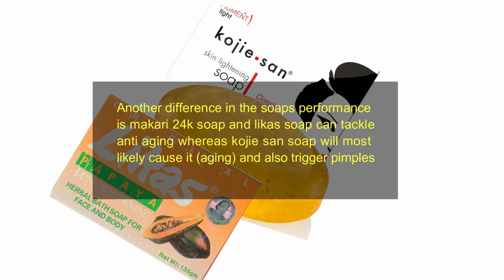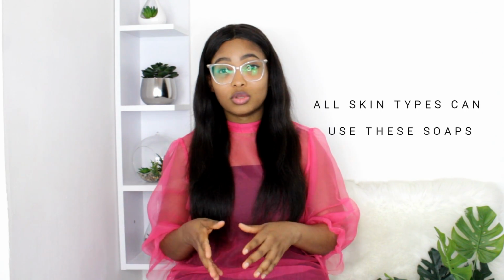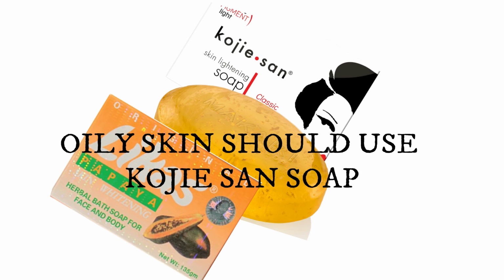TOP 3 SKIN LIGHTENING SOAPS in 2021 + VERY EFFECTIVE and BEST for LIGHTENING for ALL SKIN TYPES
The top three skin lightening soaps best used in this year 2021 is makari 24k rose gold soap, Likas soap and kojie san soap.

All soaps have proven to be very effective in lightening the skin tone, making it smooth, even, fading spots, blemishes, tackling hyperpigmentation issues and reducing the signs of ageing.

Despite they all tackle these benefits to the skin some of soaps are more effective than others. Also, I have recommended which skin type is best suited using which particular soap.

Just like any other products, I have discussed disadvantages that your skin may face when skin lightening if the soaps are not used responsibly and does not work effectively.

Watch full review to find out in this video.

C H A P T E R S  O F  D I S C U S S I O N

INTRODUCTION 0:00

KEY INGREDIENTS 1:26

SIMILARITIES 2:03

DIFFERENCES 3:11

FURTHER COMPARISON 4:00

EFFECTIVENESS 9:28

RECOMMENDATIONS 10:44

CONCLUSION 13:44

KOJIE SAN SOAP
(PURCHASE OPTIONS OF KOJIE SAN FROM DIFFERENT SELLERS)
TWO IN A PACK
THREE IN A PACK
THREE IN A PACK (BIGGER SIZE)
ONE BAR SOAP
TWO BAR SOAP
THREE BAR SOAP
LIKAS SOAP (ALTERNATIVE WHEN NOT USING KOJIE SAN)
ONE BAR SOAP
TWO BAR SOAP
THREE BAR SOAP
TWELVE BAR SOAP

G E A R    U S E D   F O R     F I L M I N G   &   E D I T I  N G

O P T  I O N   O N E

EDITING APP RECOMMENDED - FINAL CUT PRO
FINAL CUT PRO - HOW TO USE (BEGINNERS GUIDE)
SELFIE STICK FOR PHONE
PHONE USED AS ALTERNATIVE TO CAMERA
- IPHONE 11 PRO MAX 512 GB GOLD (RECOMMENDING 12)

O P T I O N    T W O

CAMERA I USE (SELLER 1)
CAMERA I USE (SELLER 2)
LIGHTING SET USED
LIGHTING SET RECOMMENDED (HIGH PRICE)
RING LIGHT USED
PHONE I USE AS ALTERNATIVE TO CAMERA - IPHONE 11 PRO MAX 512 GB GOLD

P R O D U C T S   I   C U R R E N T L Y   U S E

MAKARI NATURALLE CAROTONIC EXTREME LIGHTENING FACE CREAM
MAKARI ARGAN AND CARROT OIL TONE BOOSTING CREAM (ALTERNATIVE)
MAKARI 24K GOLD MOISTURISING SOAP
MAKARI 24K ROSE GOLD ILLUMINATING BODY MILK

PALMERS COCOA BUTTER LOTION (DAYS I DON’T SKIN LIGHT)
ONE IN A PACK
PALMERS COCOA BUTTER CREAM (I USE IN WINTER FOR MORE MOISTURE)
SIMPLE MICELLAR FACIAL GEL WASH
SIX IN A PACK
FACII FACIAL SPIN BRUSH
SET OF THREE
SET OF SEVEN
KOJIE SAN SOAP (I USE ON BODY ONLY)
ONE BAR SOAP
TWO BAR SOAP
THREE BAR SOAP
ONE BAR SOAP
TWO BAR SOAP
THREE BAR SOAP
TWELVE BAR SOAP